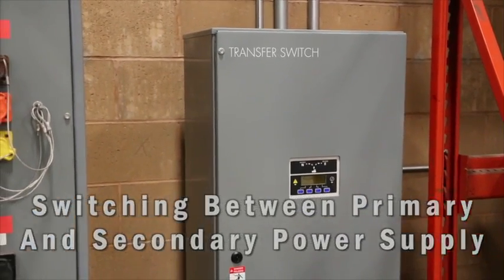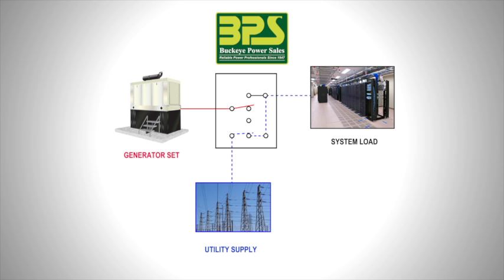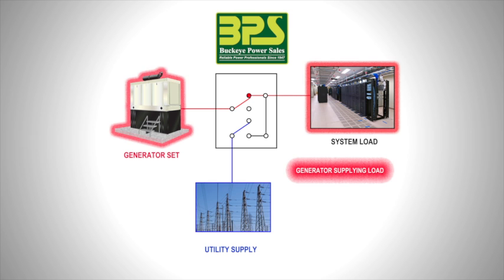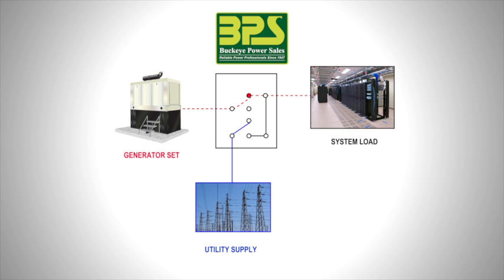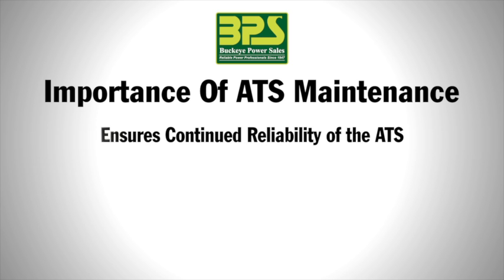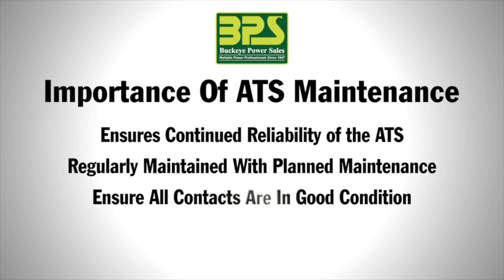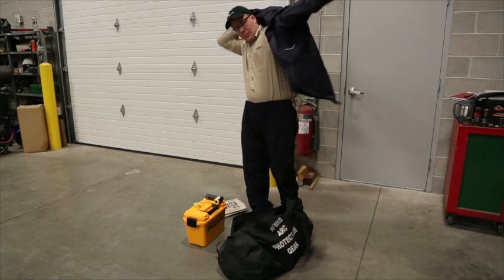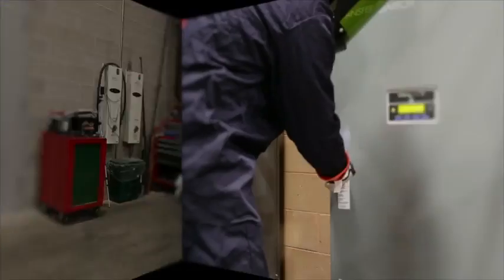ATS Maintenance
Learn how proper automatic transfer switch maintenance is essential to ensure your backup power system will perform properly in an emergency.  Contact Buckeye Power Sales for more information on this service.